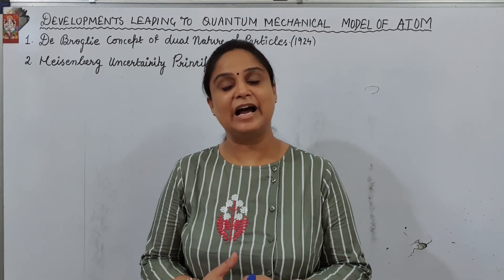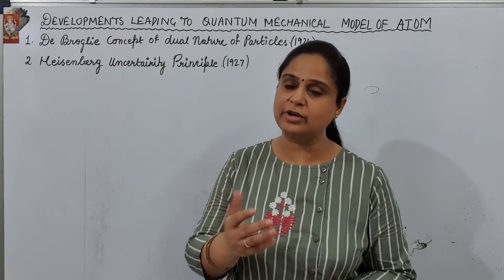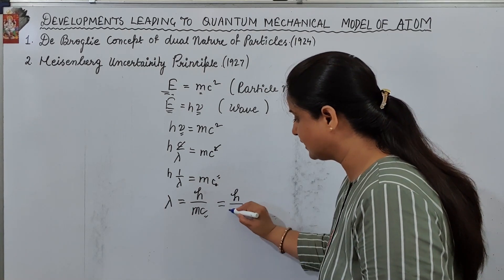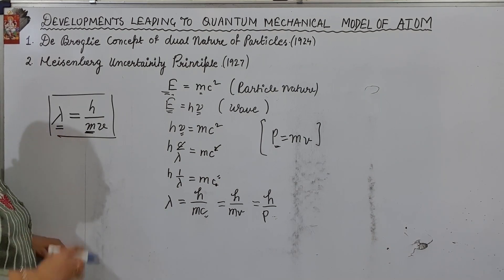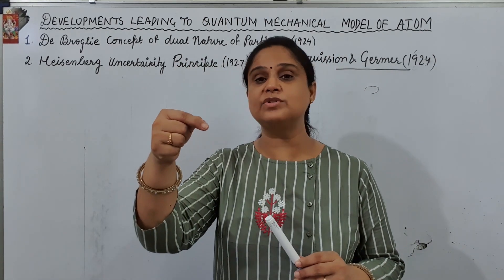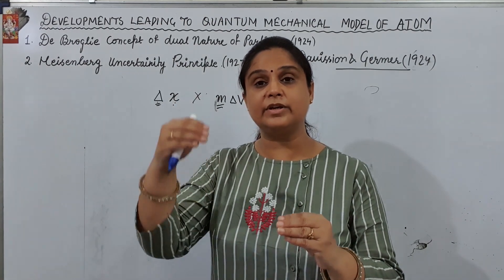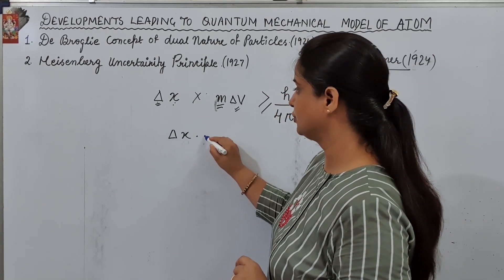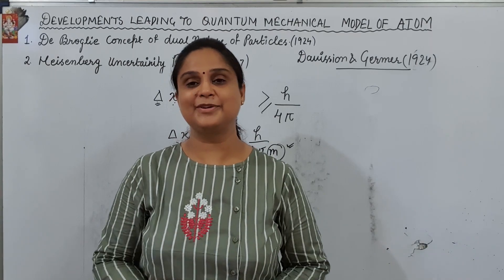Heisenberg Principle and Debroglie Wavelength | Class-XI